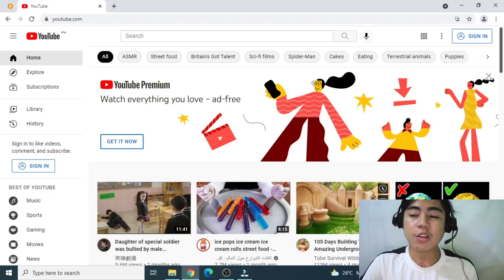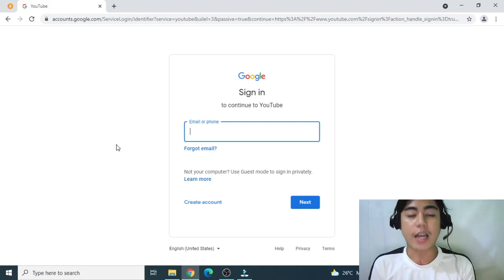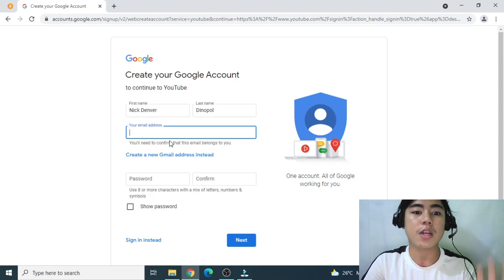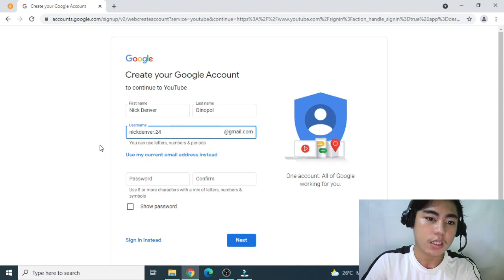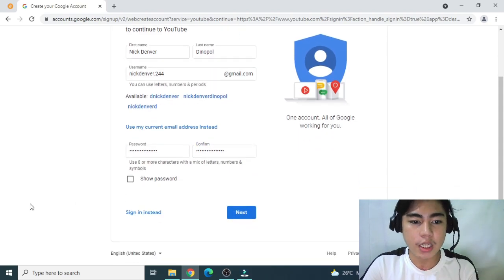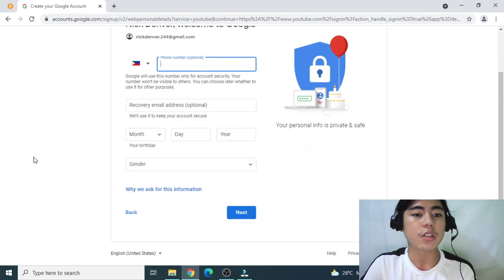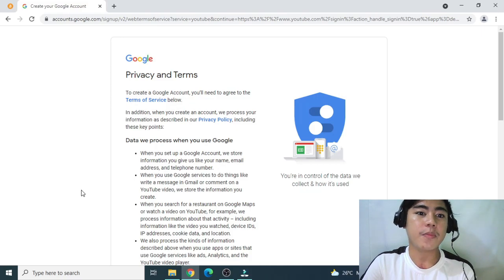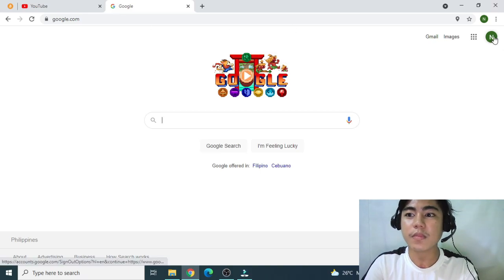How to create Youtube channel and Google account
Sa video is tutorial na cya unsaon pag create ug youtube channel ug google account and unsaon pud pag upload ug profile picture ug banner sa inyonh YT channel.